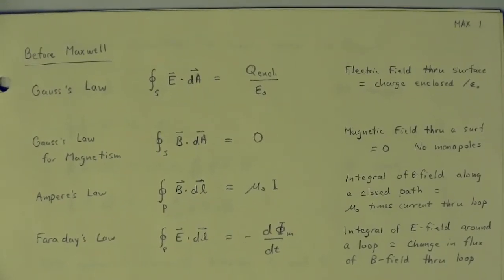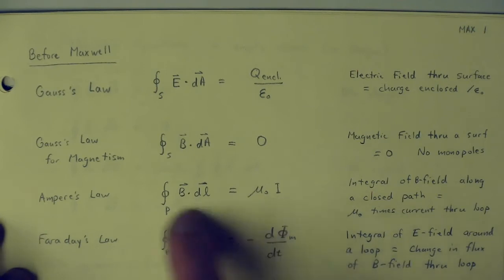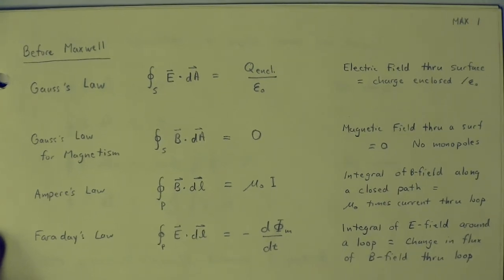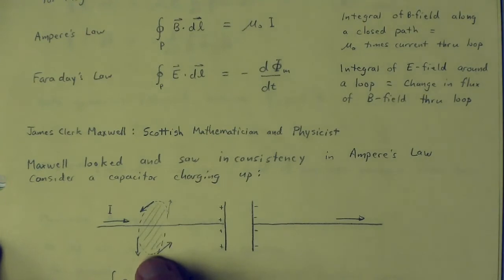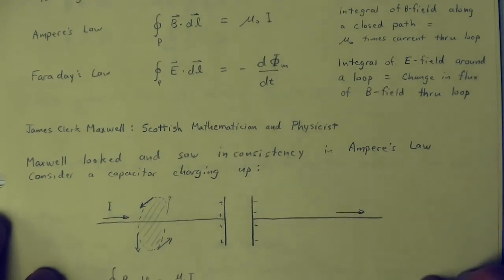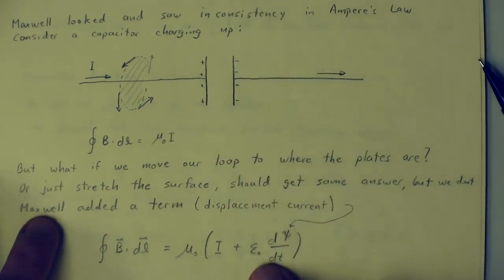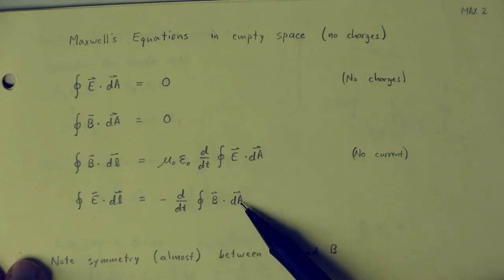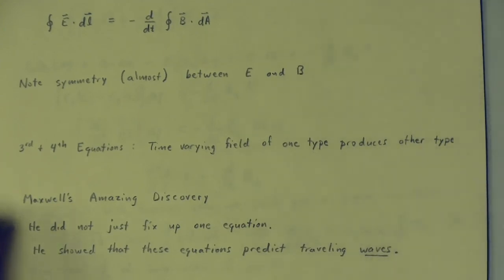GP2 Wk11 pt1 Maxwell's Equations